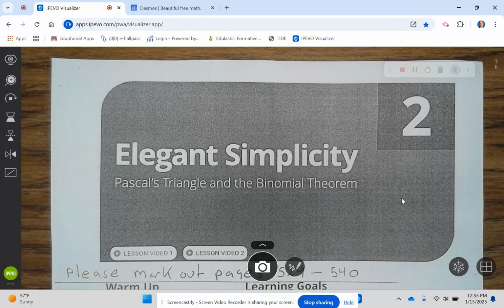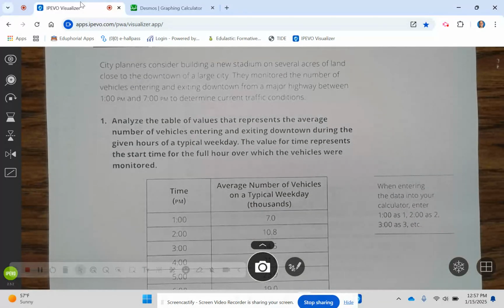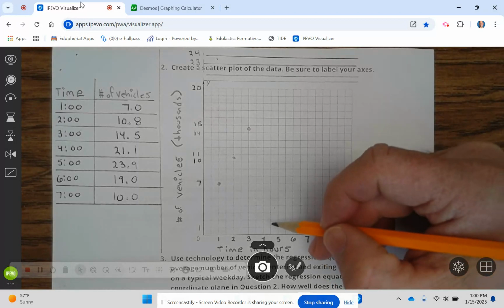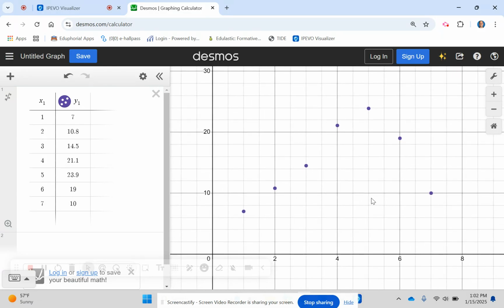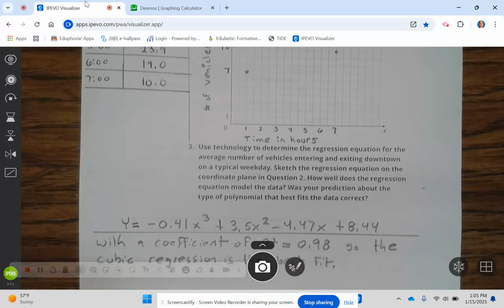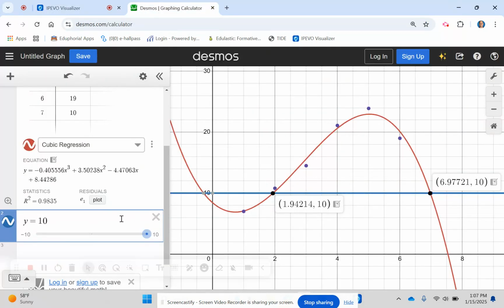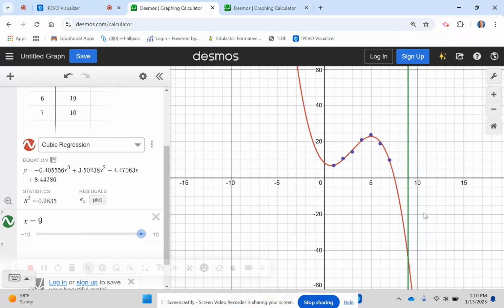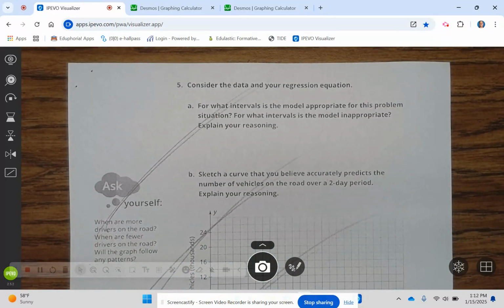2.3 Modeling Gig Activity 3.1-Algebra 2